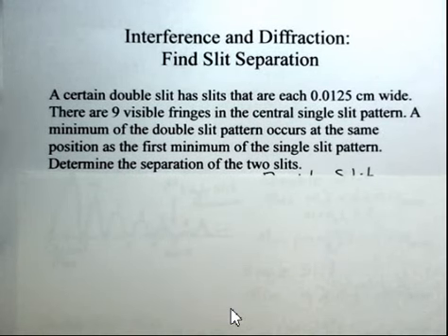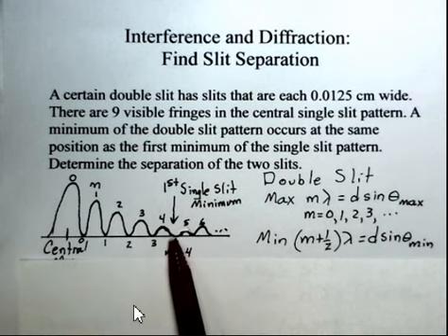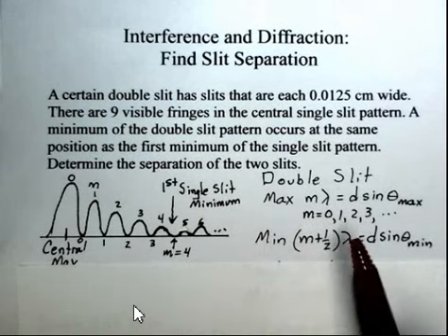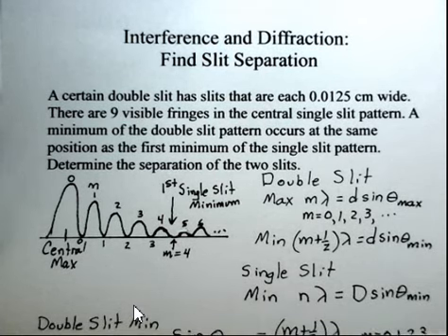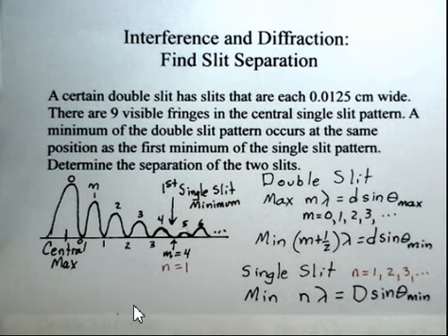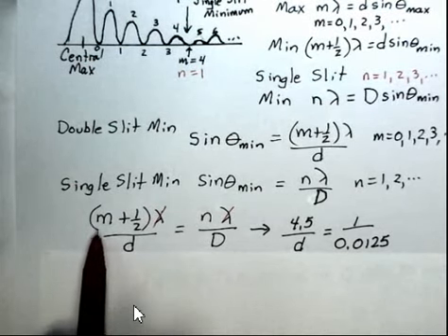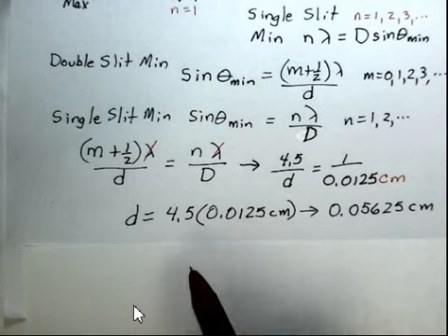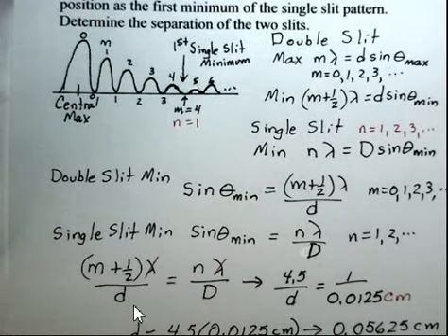Interference and Diffraction Find Slit Separation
Nine maxima of the double slit interference pattern are observed inside the width of the central maximum of the single slit pattern.  The width of each slit is 0.0125 cm.  A minimum of the double slit interference pattern has the same location on the screen as the first minimum of the single slit diffraction pattern.  The wavelength is unknown.  The separation of the two slits is determined.  Introductory College Physics II